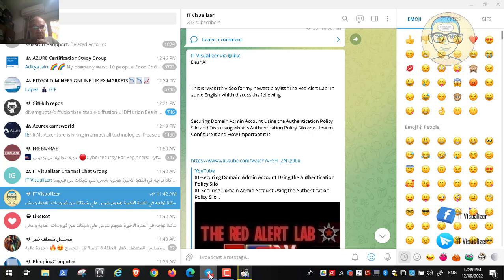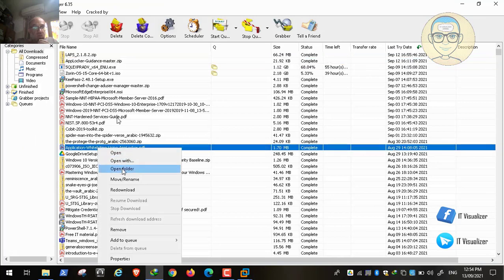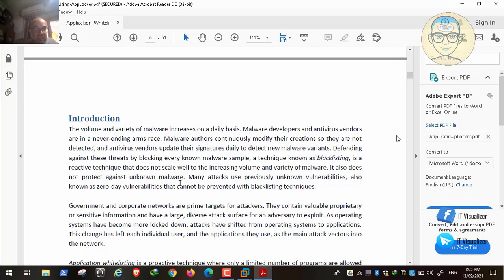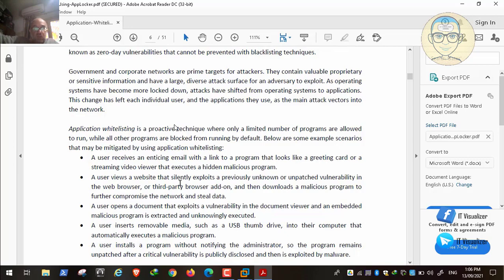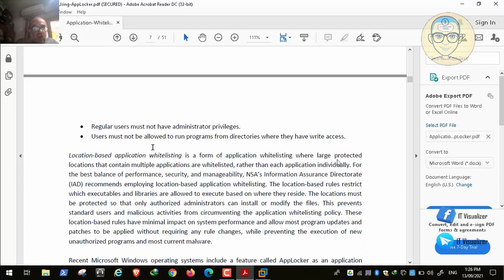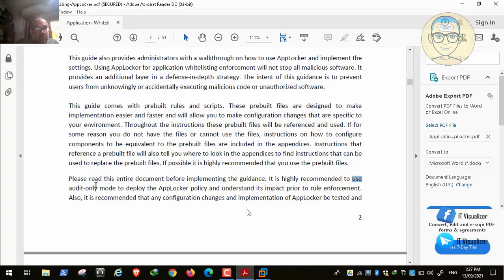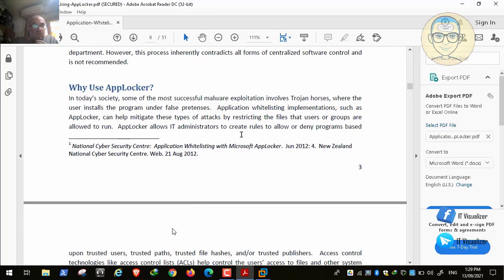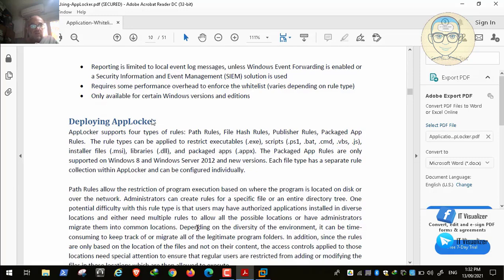82-App Locker Guide By National Security Agency & Central Service Service of the United State Part 1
82-App Locker Guide By National Security Agency & Central Security Service of the United State Part 1

Lab Files